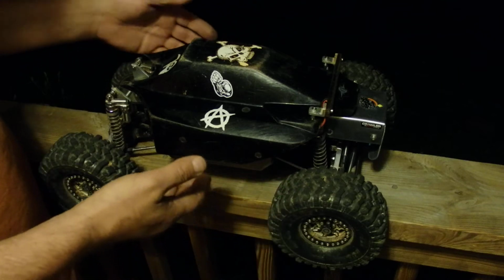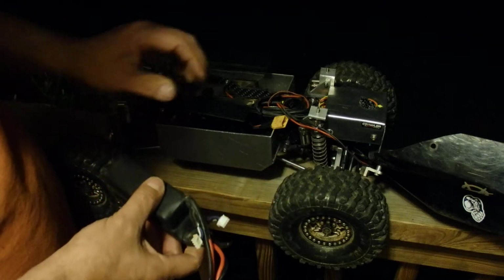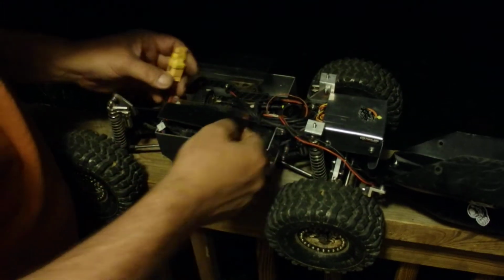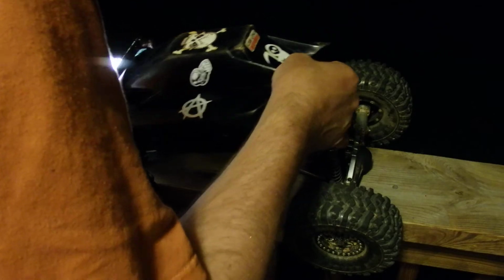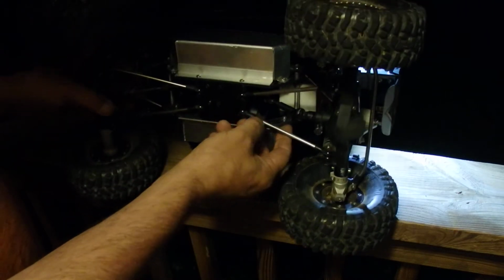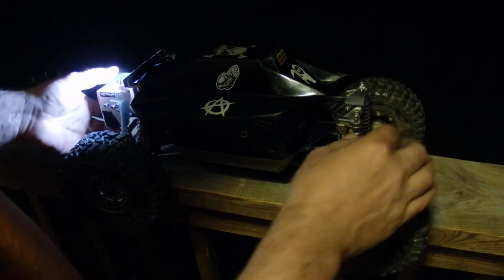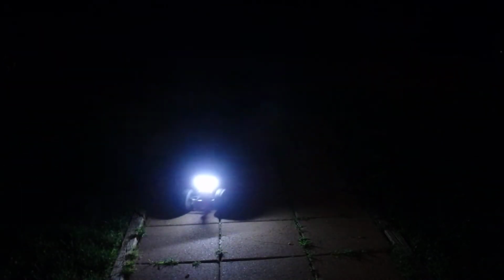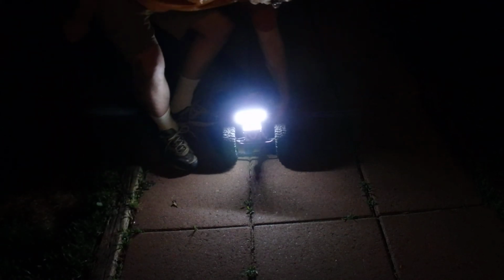RC FOFF CRAWLER BASHER COMPLETED! NIMBUS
Got r done. This rig kicks ass.